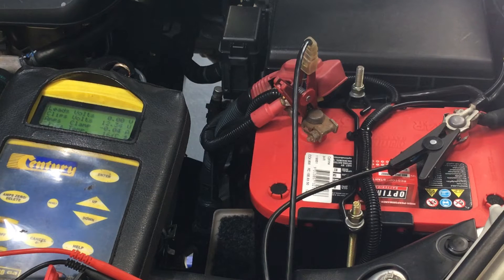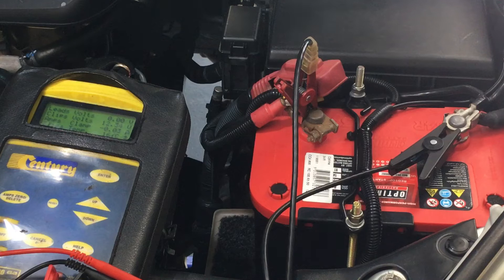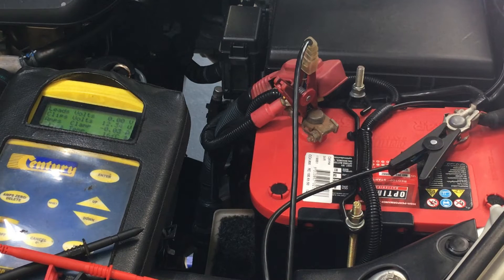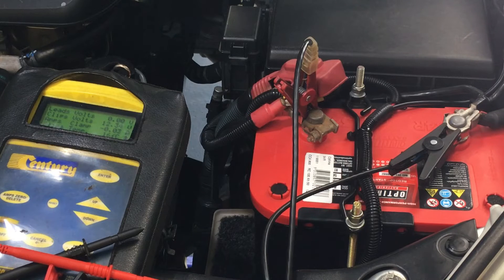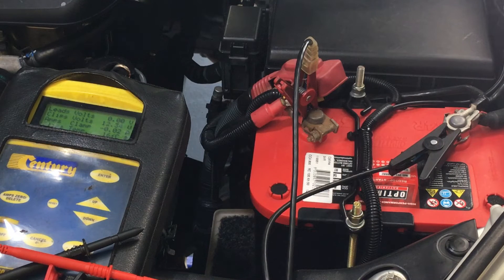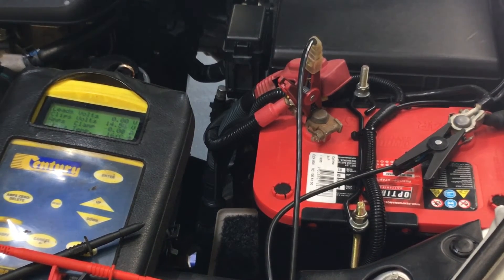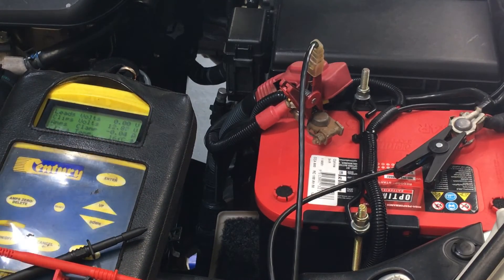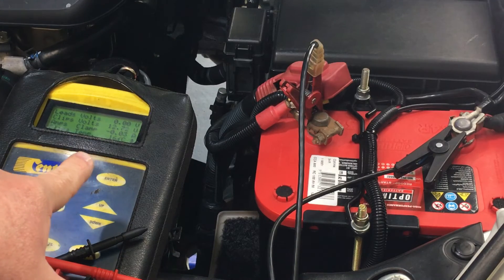HOW TO CHECK YOUR ALTERNATOR CHARGE RATE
BONUS BATTERY VOLTAGE INFO.
How to check your battery. How to check your battery with a multi meter. How to test a battery. How to test an alternator. How to test an alternator charge rate. How do I know if my alternator is charging